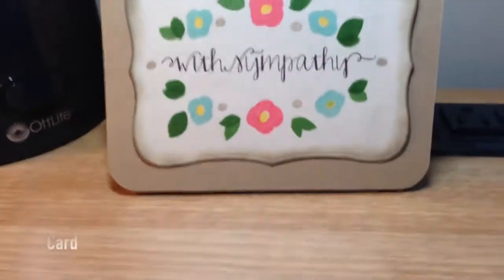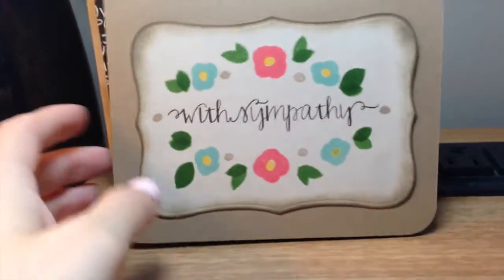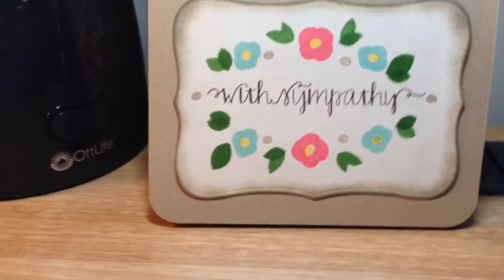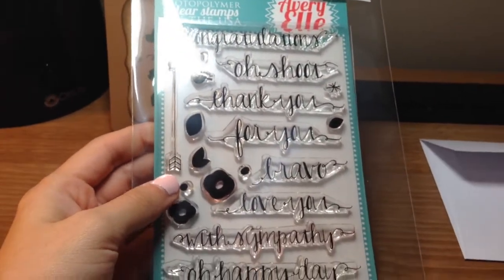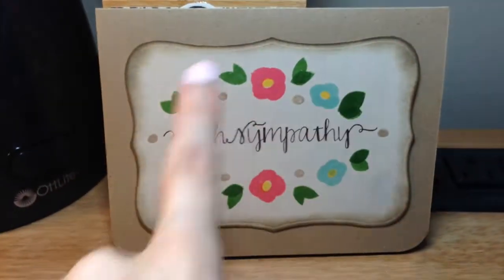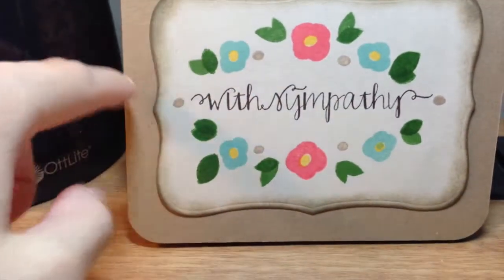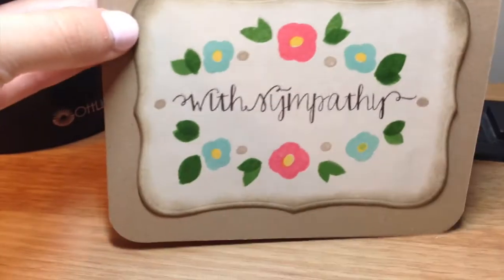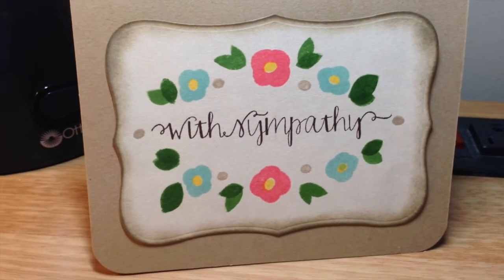Sympathy Card- One Happy Crafty Chick's Clean & Simple Card Challenge (June 2014)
This is my entry for Carol's (onehappycraftychick) Clean and Simple Card Challenge! Check out her video (link below) if you like to learn more!